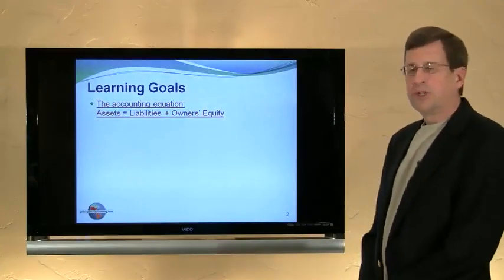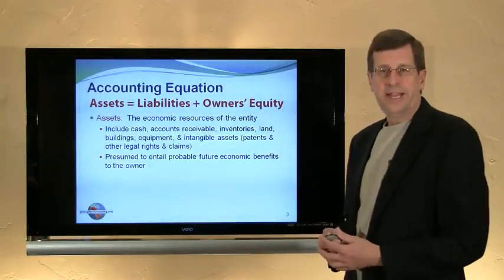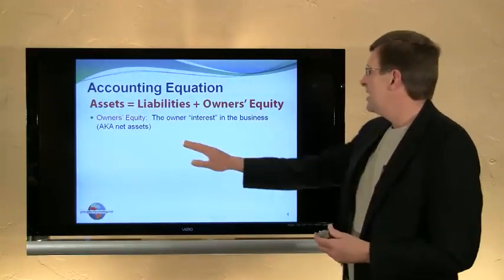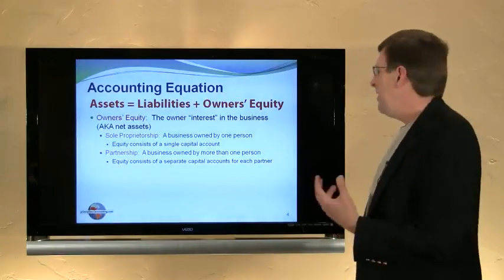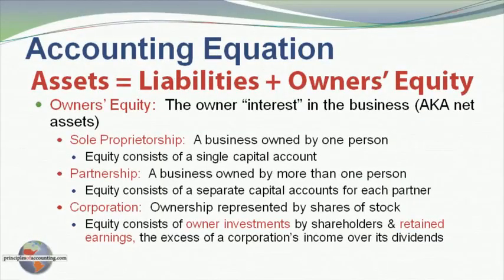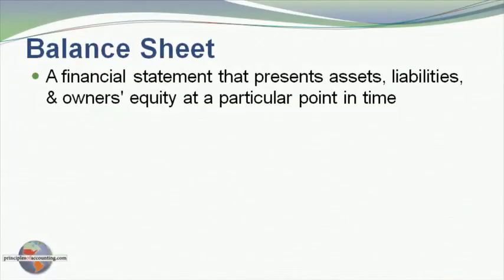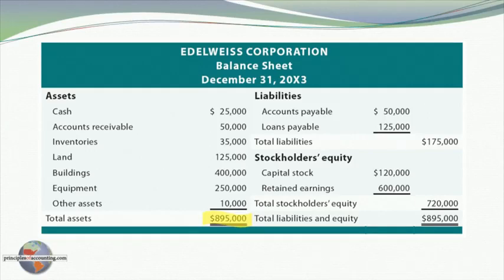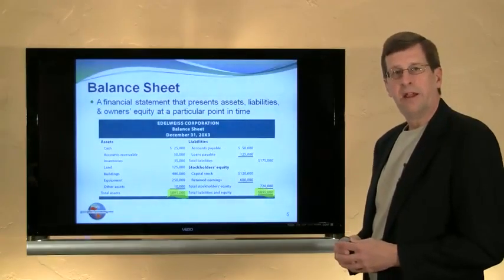The Accounting Equation